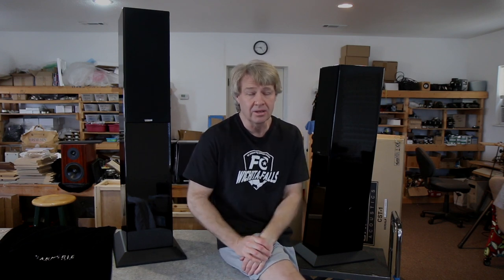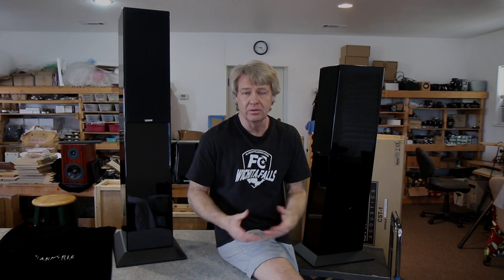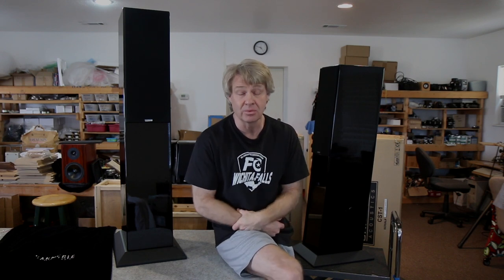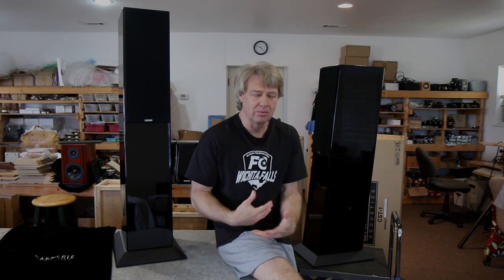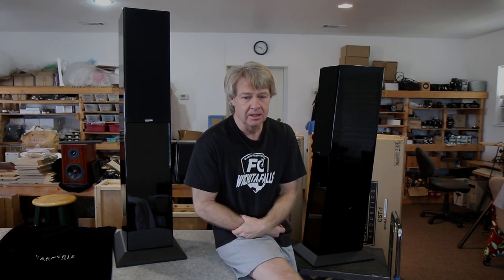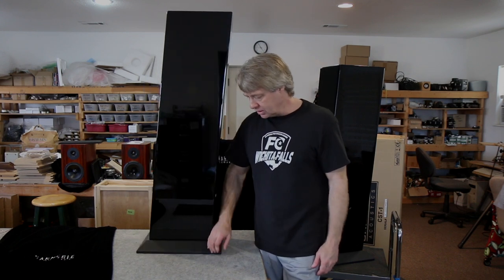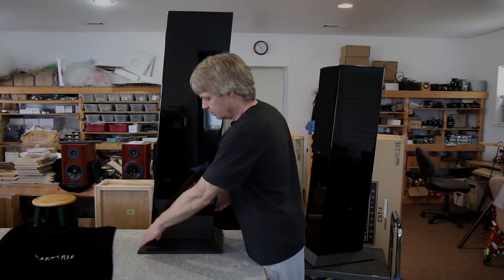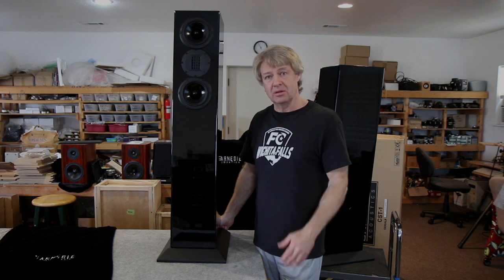Clearance! THE SPEAKERS YOU'VE BEEN ASKING FOR!